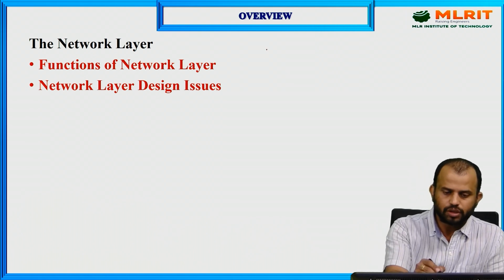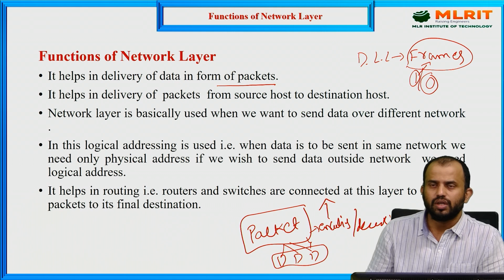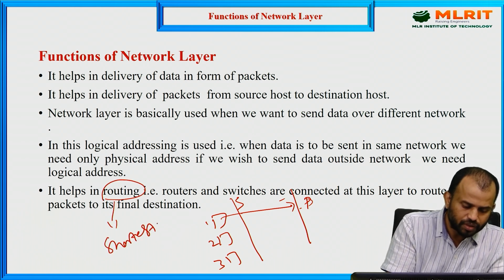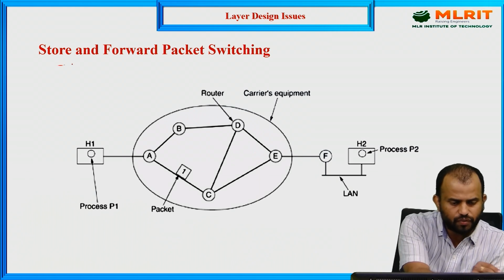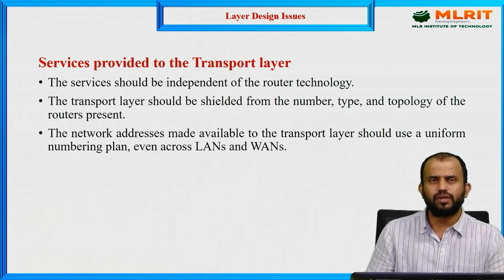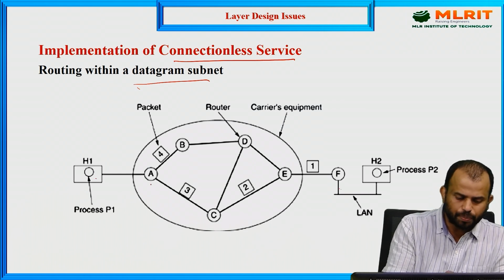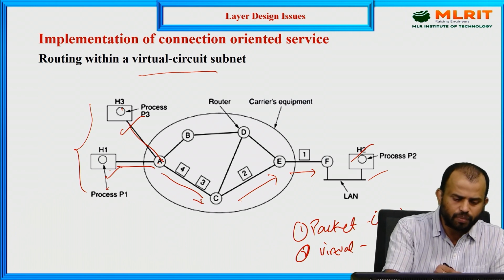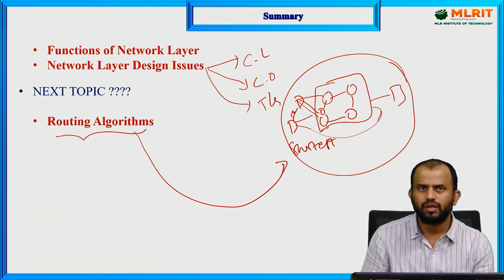LEC24|Computer Networks |Network Layer By Dr. K. Nishanth Rao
Associate Professor,
Hyderabad.